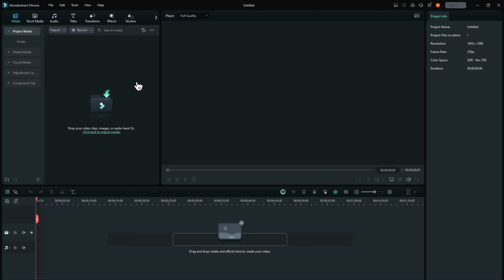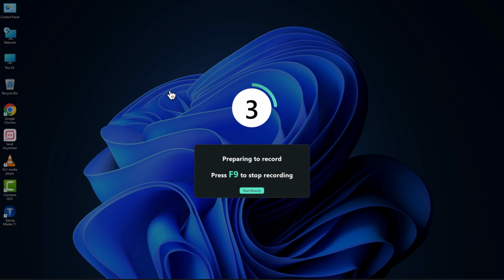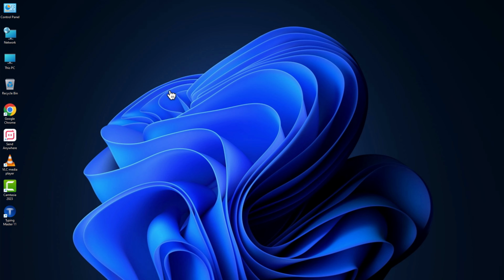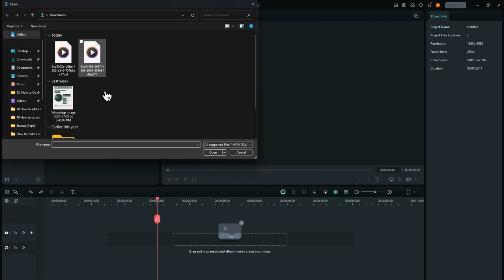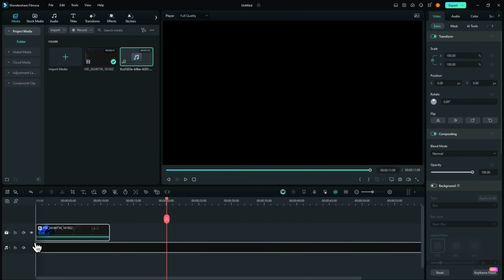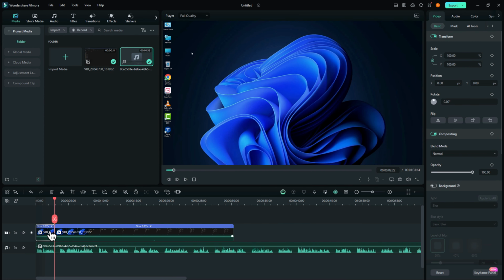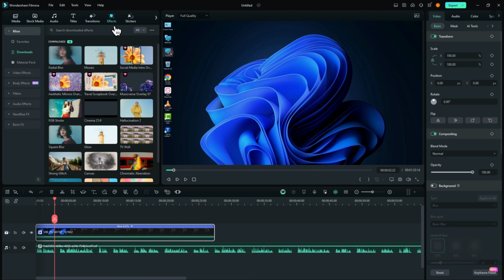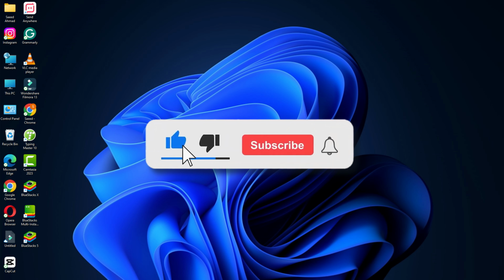How To Make Search Based Videos From Start To Finish For Beginners (2025)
How To Make Search Based Videos From Start To Finish | Learn how to make search-based videos from start to finish in this step-by-step guide. Optimize your content for search and get more views with these tips!

Time Stamps
0:00 Intro How To Make Search Based Videos From Start To Finish
0:09 How To Make Search Based Videos From Start To Finish
1:24 Final How To Make Search Based Videos From Start To Finish